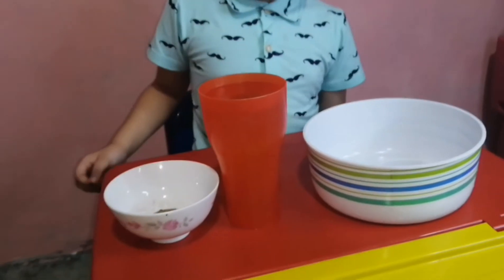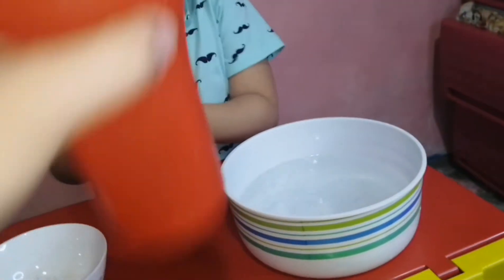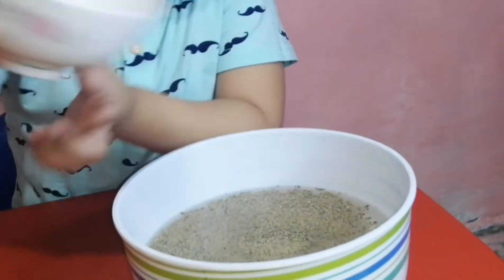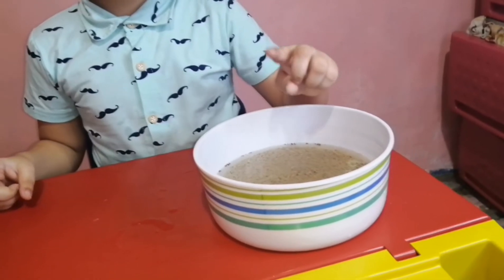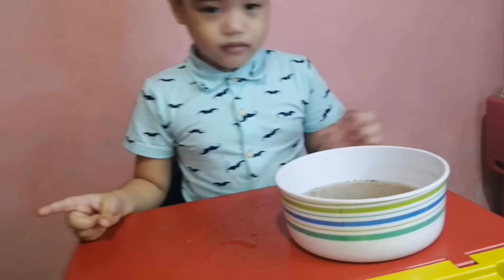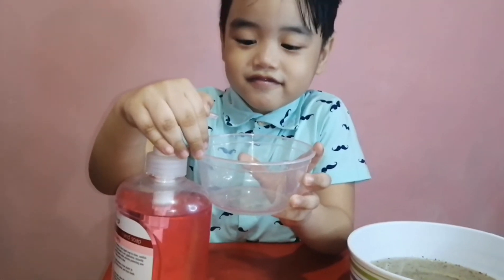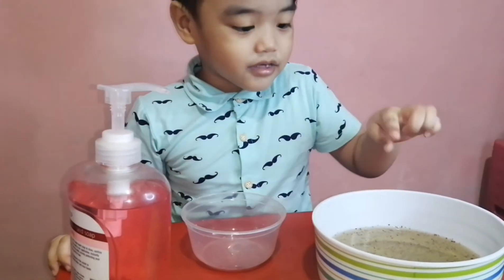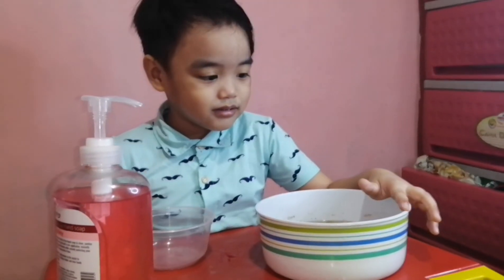Pepper and soap science experiment from Ryan's World (Ryan's Toy Review)